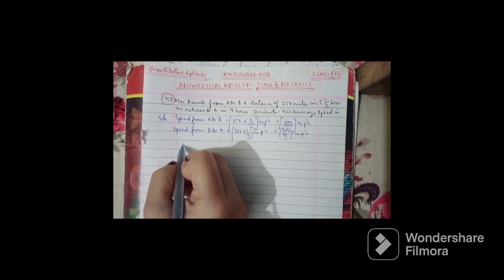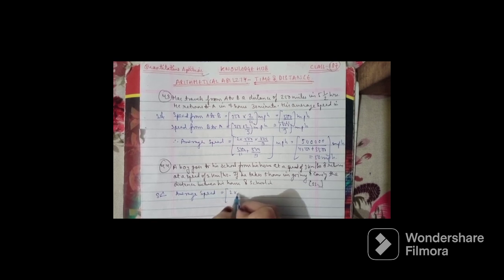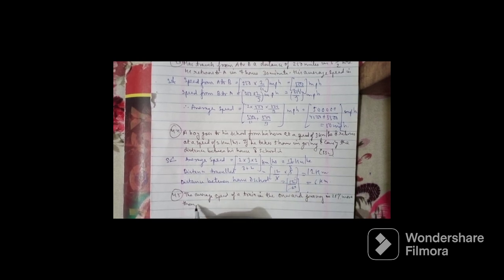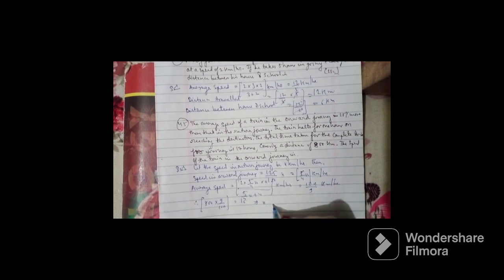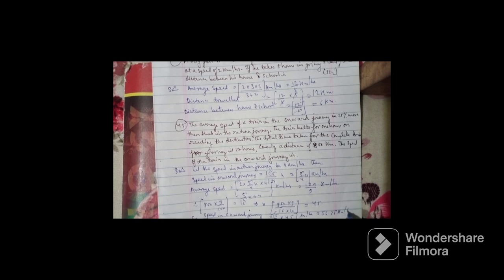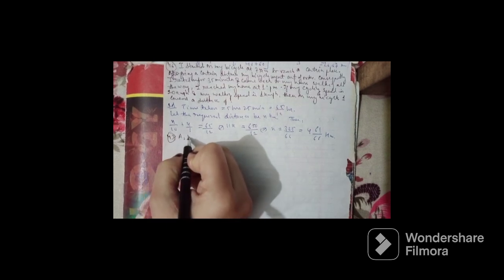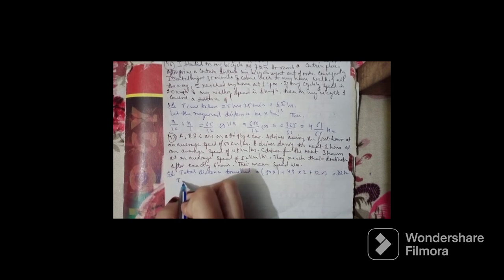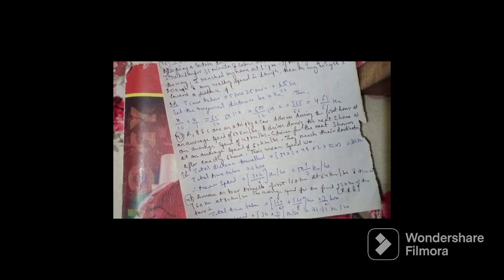Part-187-Quantitative Aptitude-Arithmetical Ability-Time Distance-Important question-ssc RRB CBI Ups